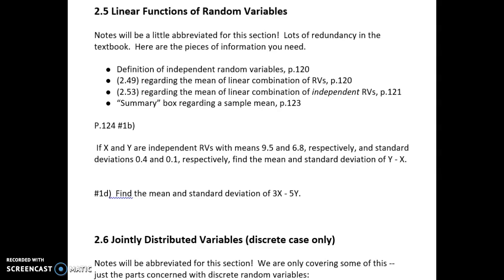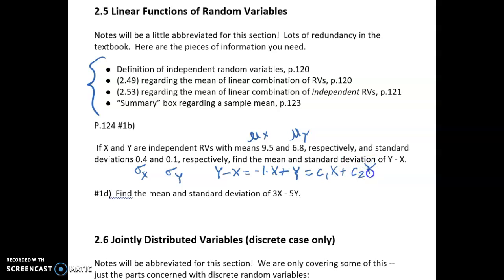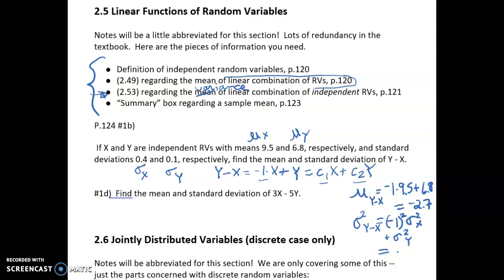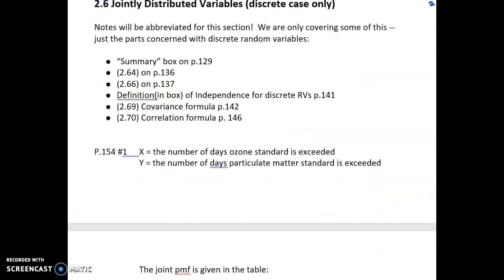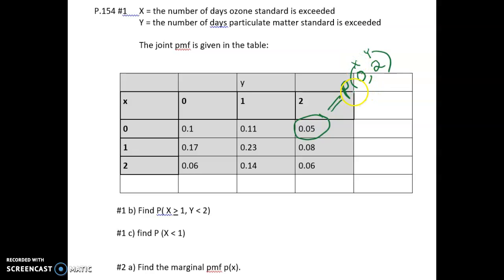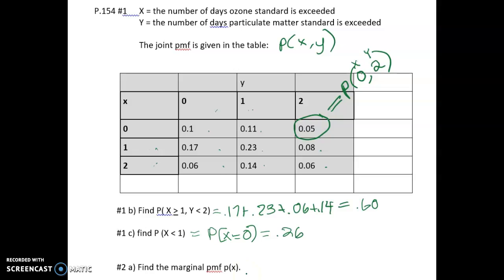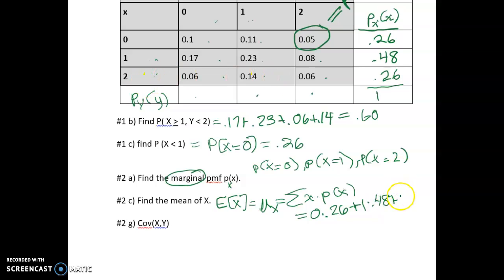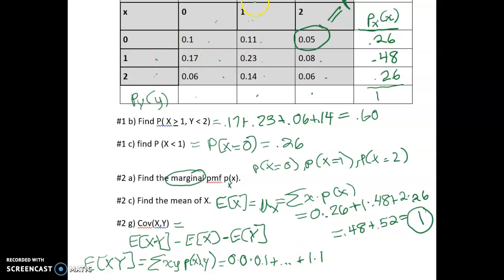2.5 & 2.6 Prep Video